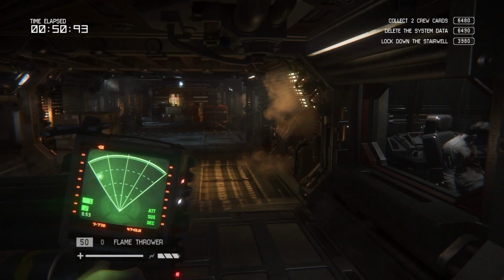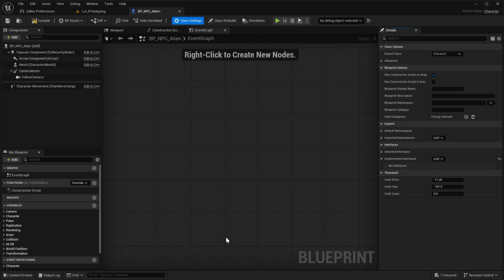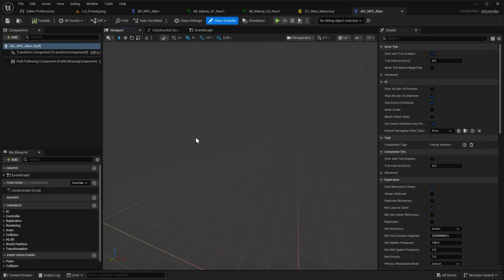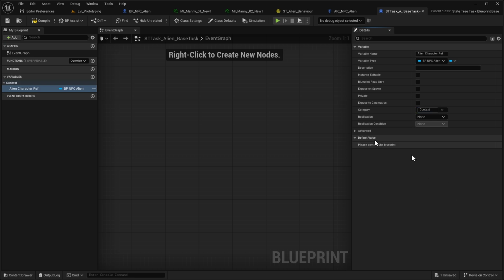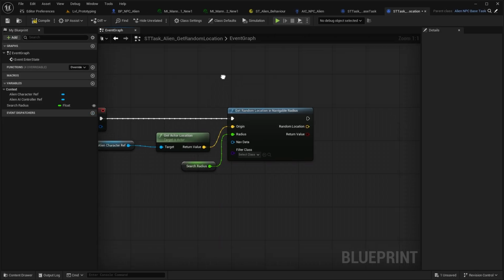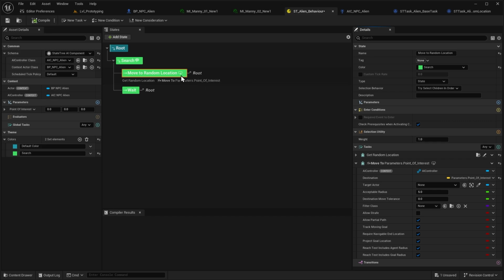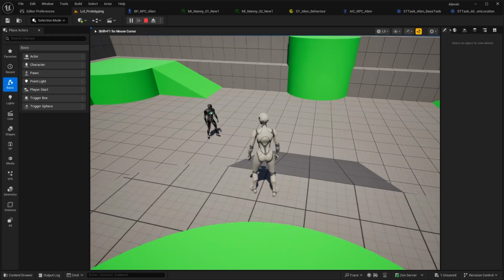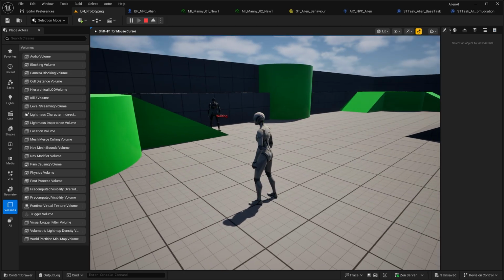Part 4: The AI Controller and Basic NPC Behaviour | "Alien: Isolation" Smart AI in UE5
"Alien: Isolation" Smart AI in UE5 - Part 4: The AI Controller and Basic NPC Behaviour

Overview:

In the fourth installment of our Alien: Isolation Smart AI series, it's finally time to create our Alien NPC character use a State Tree to drive some basic, rudimentary behaviour.

Video Chapters:
00:00 - Intro
01:10 - Add third person content
02:45 - Create Alien NPC Character
06:04 - Create State Tree for Alien NPC Behaviour
08:00 - Create AI Controller for Alien NPC
10:35 - Implement Basic Behaviour in the State Tree
11:36 - Create Custom State Tree Base Task
14:05 - Create State Tree Task - Get Random Location
21:03 - Add MoveTo Task
22:20 - Brief Overview of Scheduled Tick Policy
22:52 - Continuing MoveTo Task Implementation
24:57 - Wait Task
25:44 - Add Nav Mesh Bounds Volume
27:57 - The Debug Text Task
30:04 - Summary, Next Video + Outro